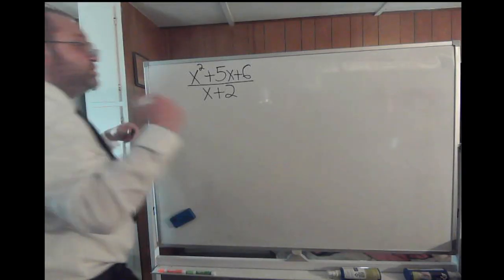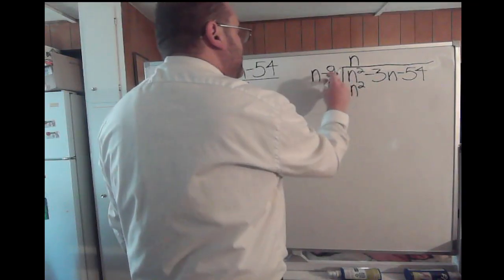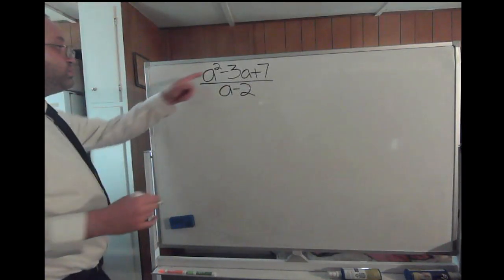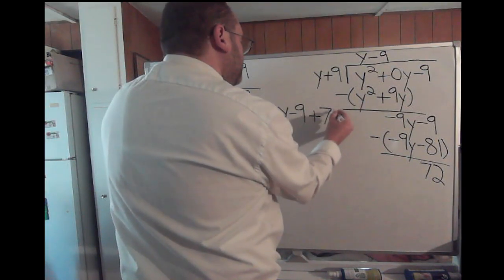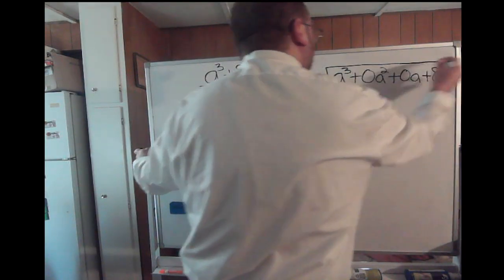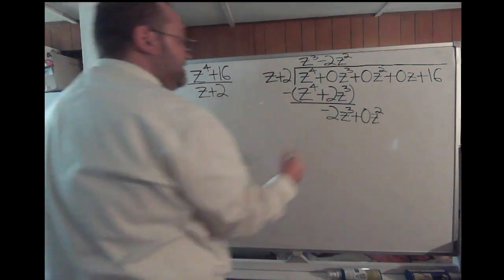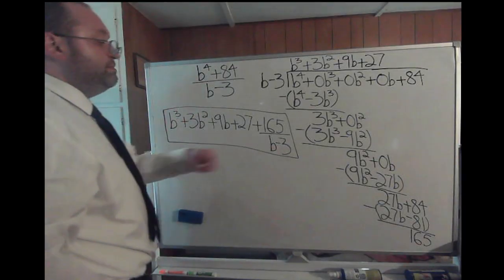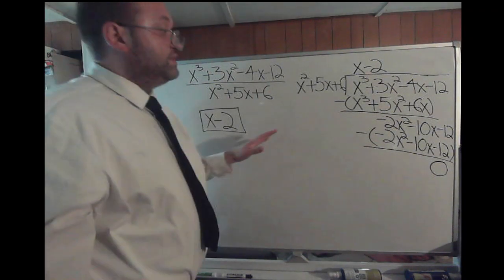Polynomial Long Division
Doing Polynomial Long Division and what the divisor and quotient mean for factors of the dividend.  Explaining what to do with remainders and what those mean for factors.